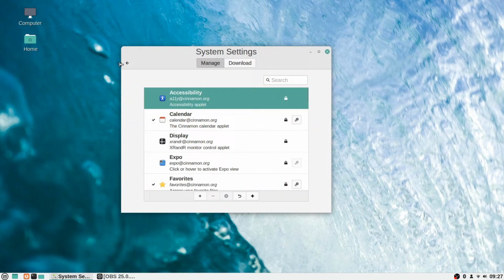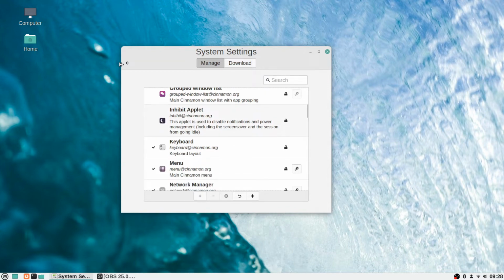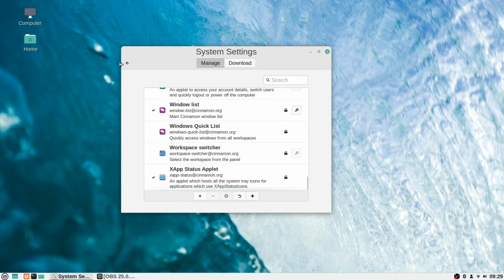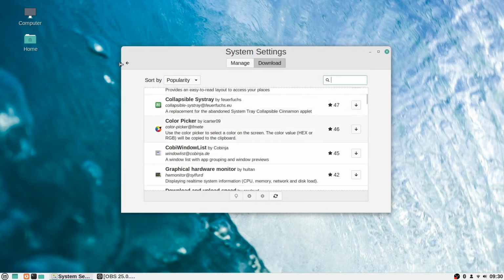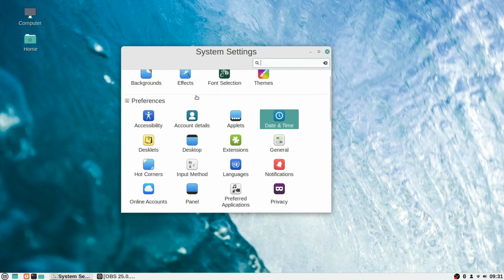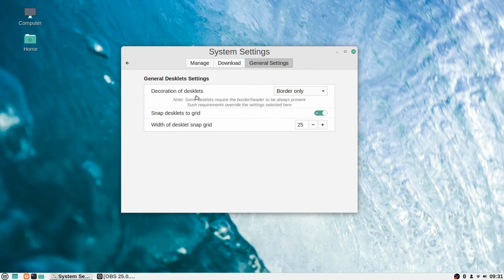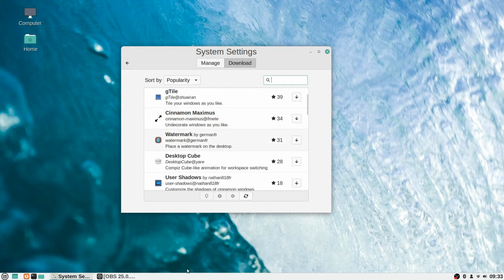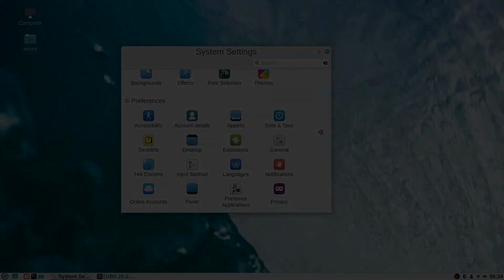Learn Linux Mint - Part 24 - Applets Desklets & Extensions - System Settings 5 - Computer Tutorial